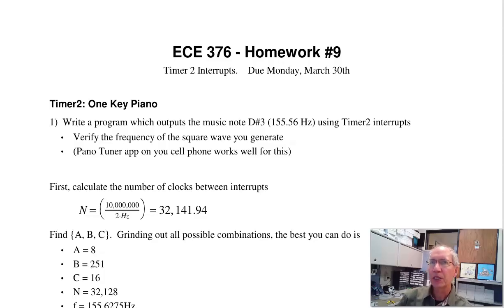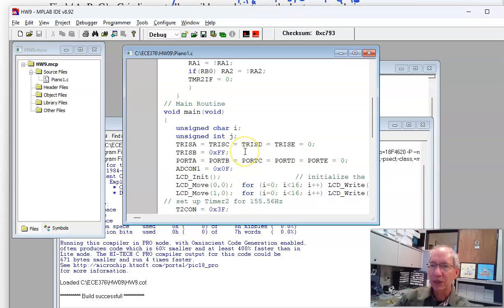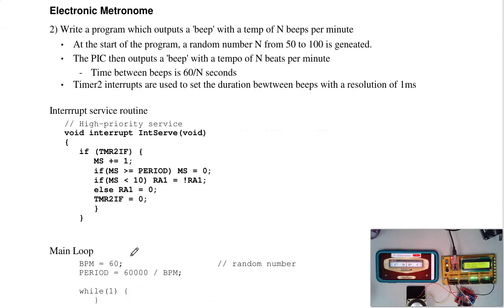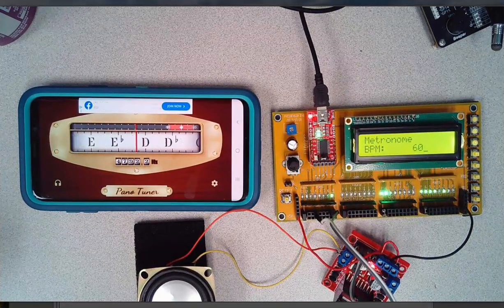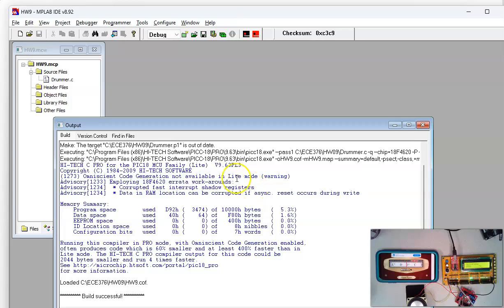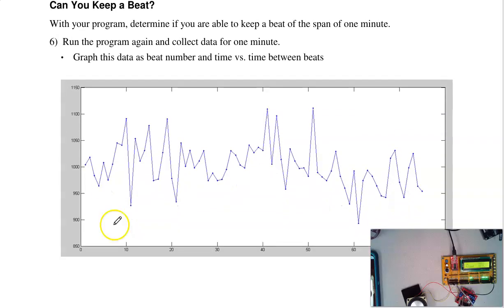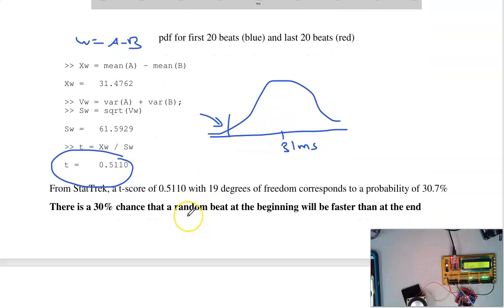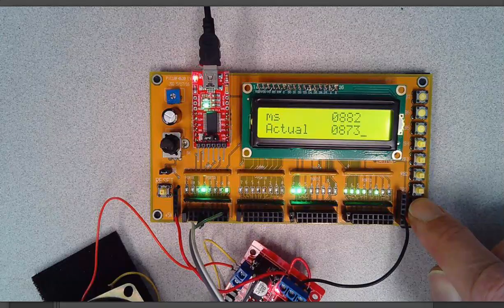ECE 376 Homework #9 (Sp26)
Solutions to homework set #9 for NDSU ECE 376 Embedded Systems (Timer2 interrupts on a PIC18F4620 microcontroller).  Please visit Bison Academy for corresponding course syllabus, lecture notes, recorded lectures, homework sets, and solutions.